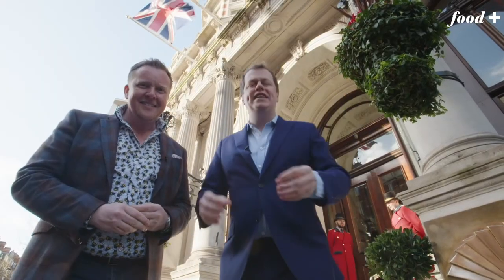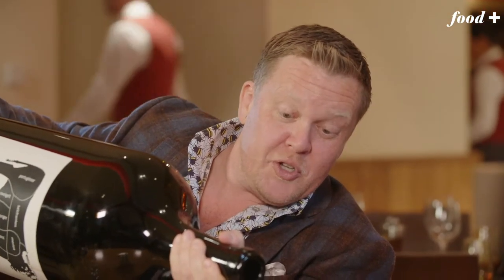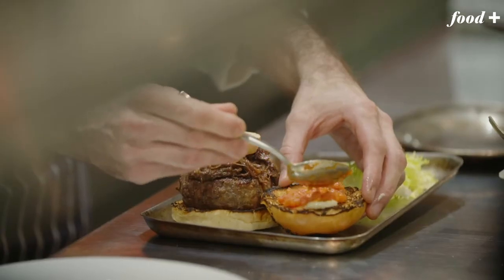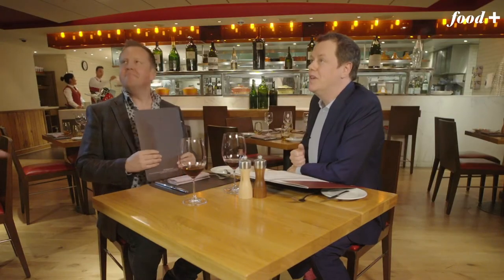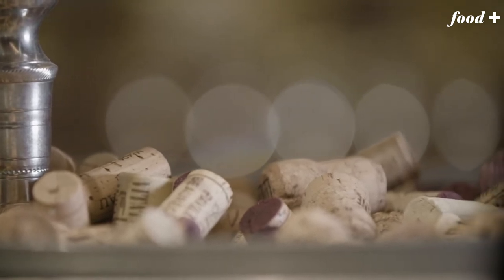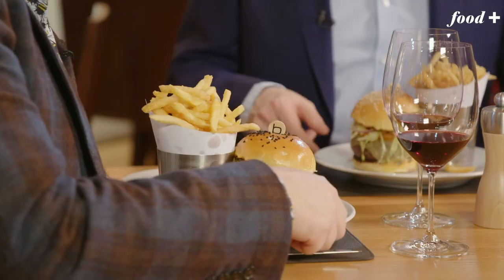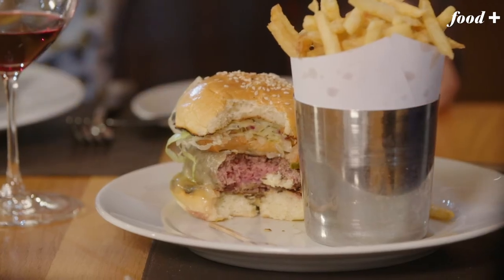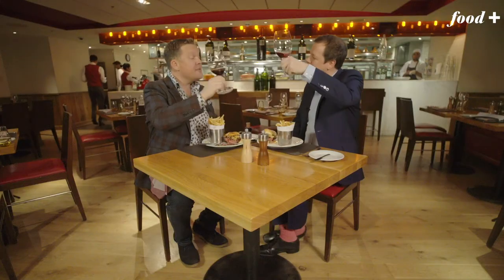Chew The Fat Episode 1: Britain’s poshest burger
In a double bill to launch a deliciously laugh-out-loud new series, top food critic Tom Parker Bowles and fizzing wine guru Olly Smith scoff skyscraper burgers at sky-high prices…